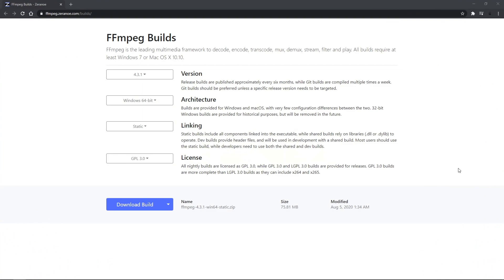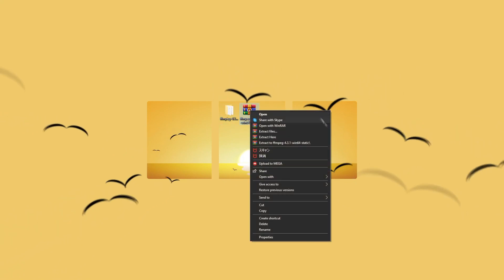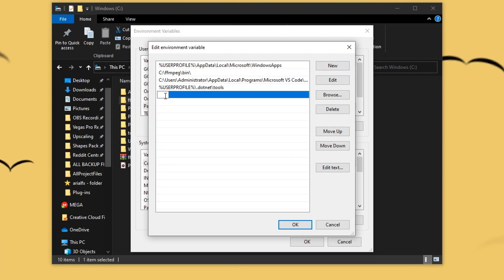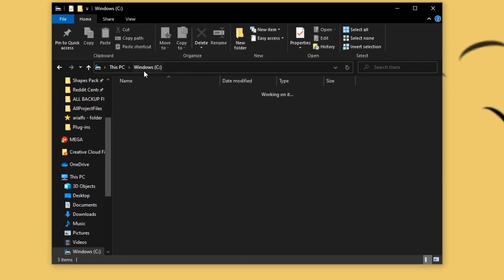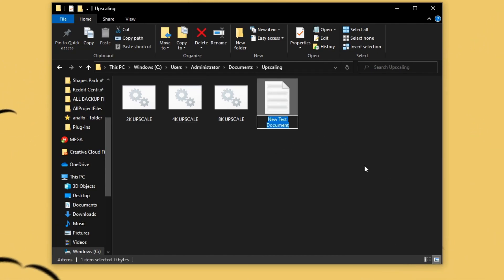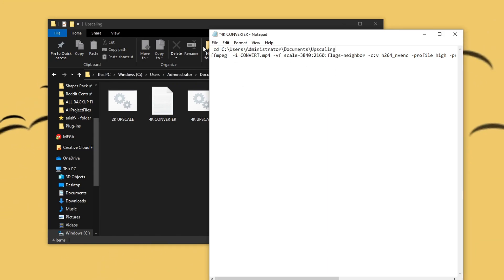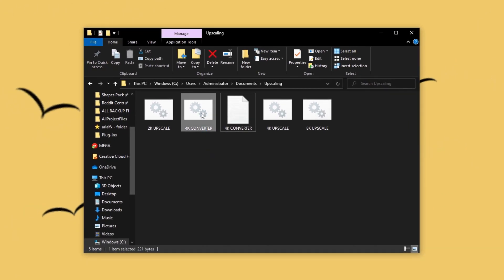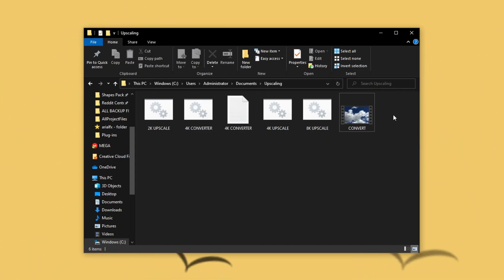[TUTORIAL] How to Upscale ANY Videos to 4K for FREE!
Code:

cd [File Path]
ffmpeg  -i CONVERT.mp4 -vf scale=3840:2160:flags=neighbor -c:v h264_nvenc -profile high -preset slow -rc vbr_2pass -qmin 17 -qmax 22 -2pass 1 -c:a:0 copy -b:a 384k VIDEO.mp4

» Access to over 25+ exclusive animations and designs templates that you can fully customize for yourself 🎁
» Access to priority support in the [🙋・priority-support] channel in the official Discord server.
» Exclusive step-by-step tutorial videos to help you customize the amazing designs and animations for yourself 🎬
» Exclusive rank, with colors and icons in the official Discord server
» Exclusive chatting and VC channels in the official Discord server